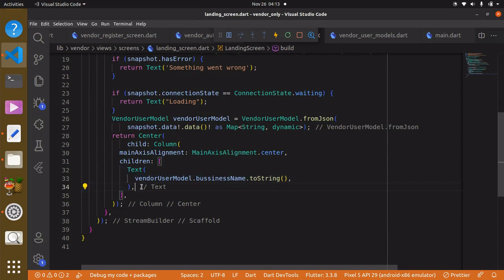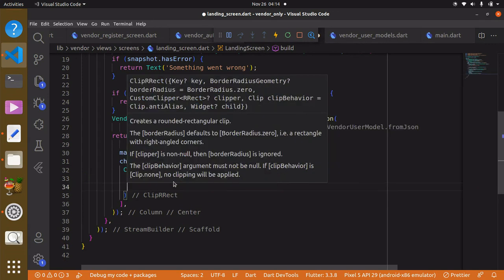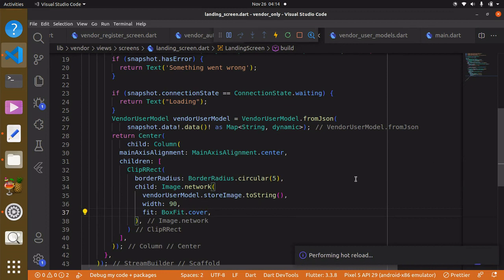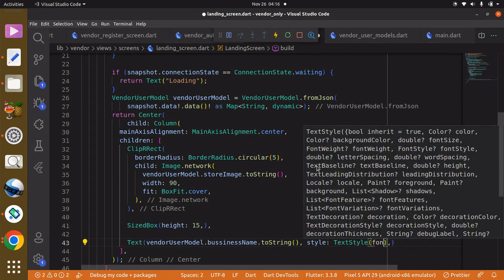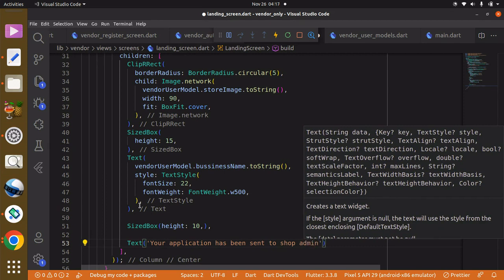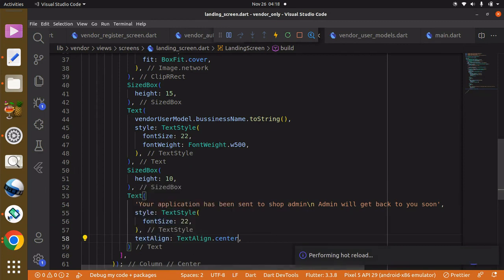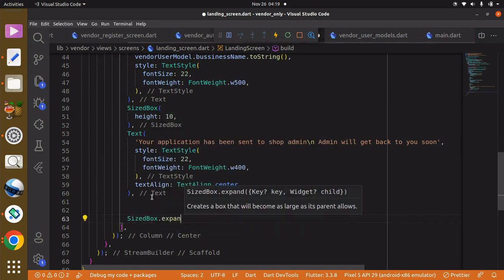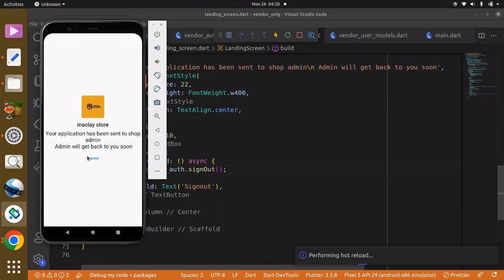Lecture 110 Multi-vendor app Landing screen final